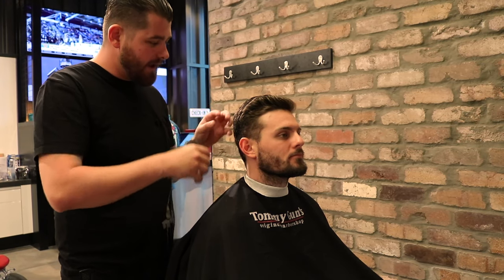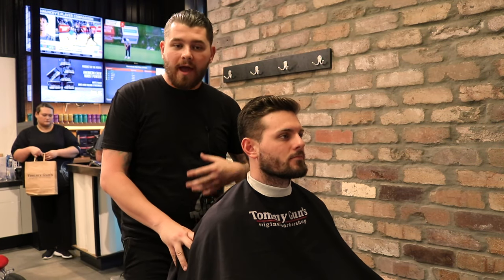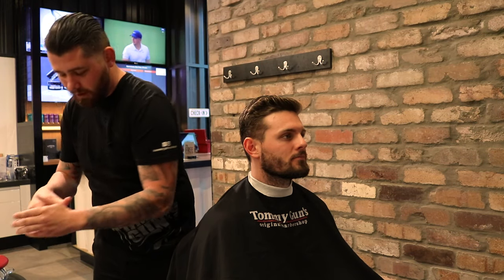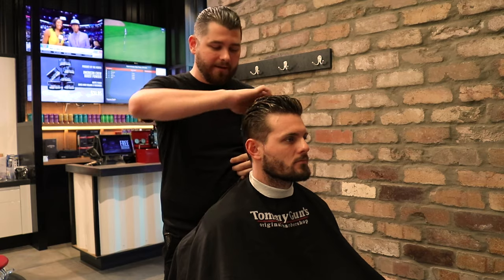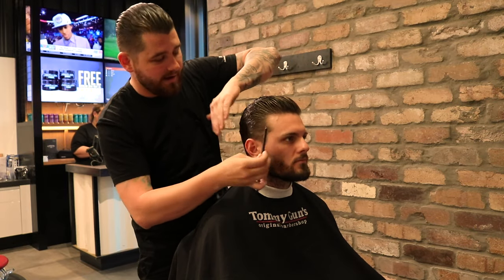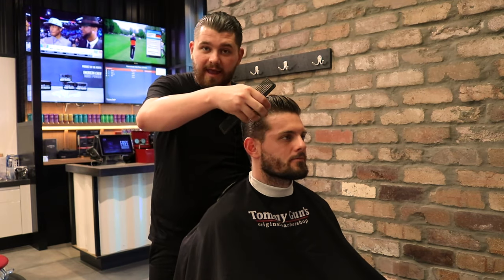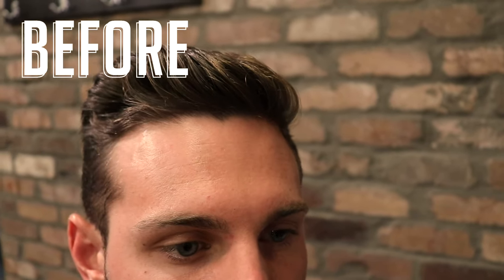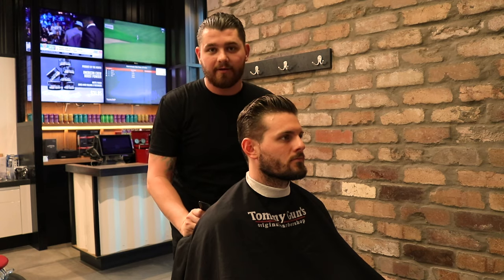How to Tame your Cowlick & Crown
We get a lot of questions about dealing with cowlicks and crowns. The best thing you can do, is to speak with your barber when getting a haircut as it does come down to the cut. However, there are some tips and tricks on how to maintain them through styling. Our National Barber Educator, Fraser, is here to show you how to tame your cowlick and crown using just 1 product and a couple of techniques.

Let Fraser know in the comments below what hair/beard/shave issues you have and what you'd like to see him do next.

Join our YouTube Channel for how to's, tips & tricks, product reviews and loads more.